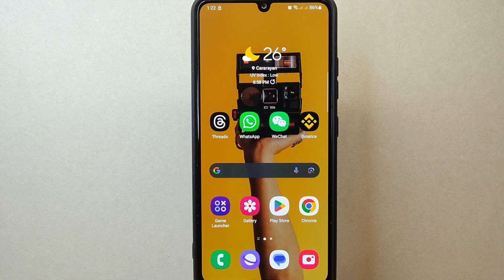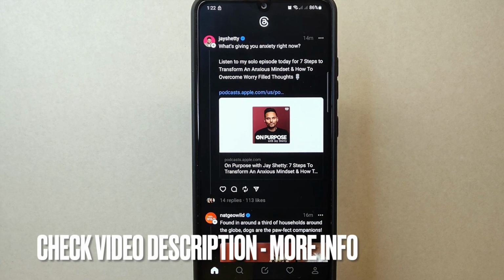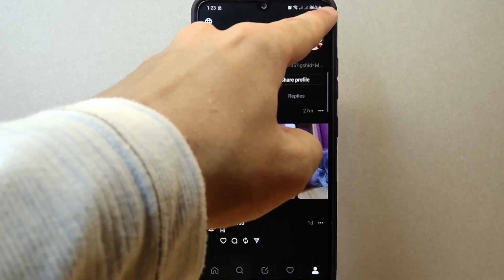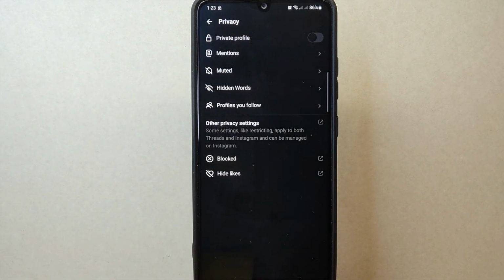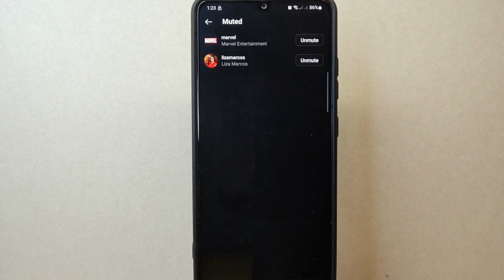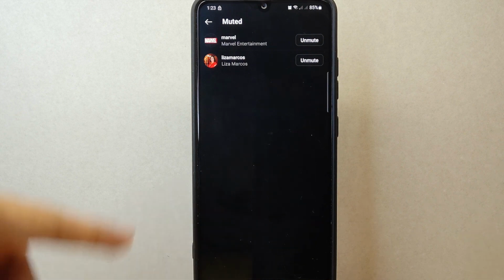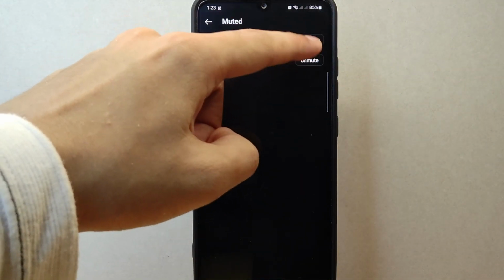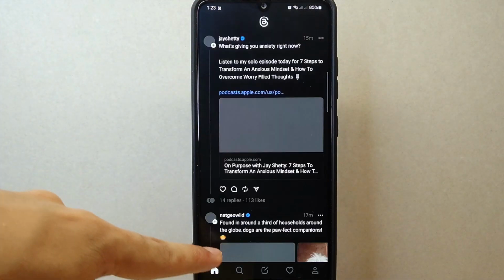✅ How To Unmute Someone On Threads 🔴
About this tutorial:

Get in touch!